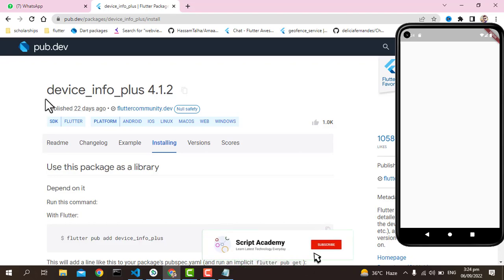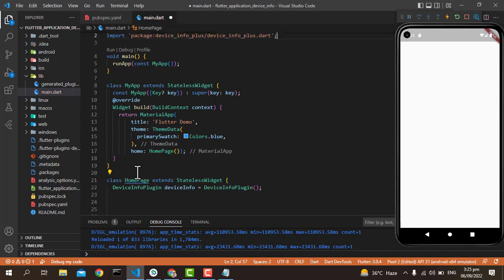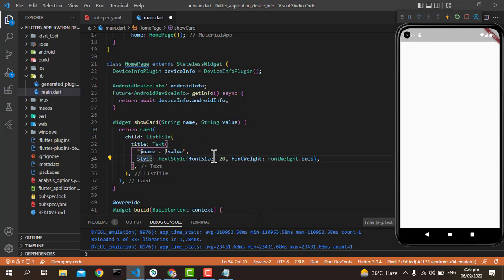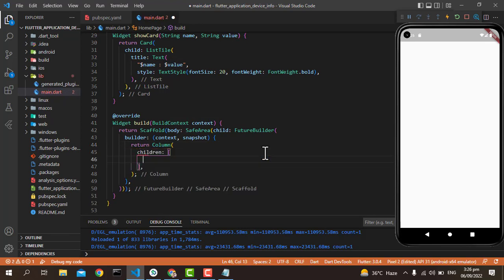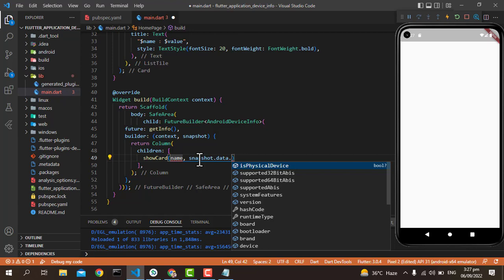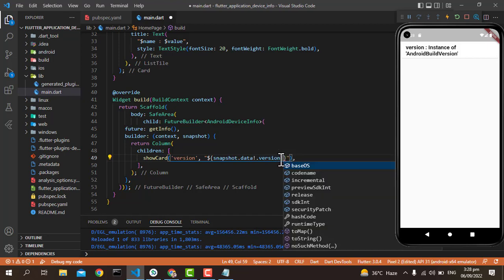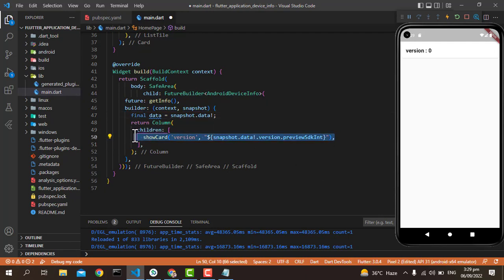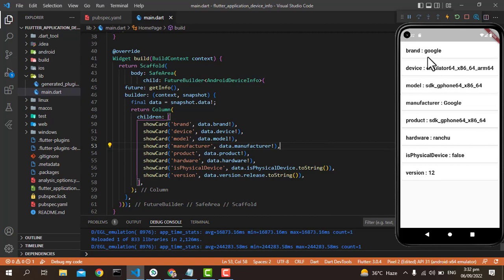how to get device info in Flutter | device_info_plus